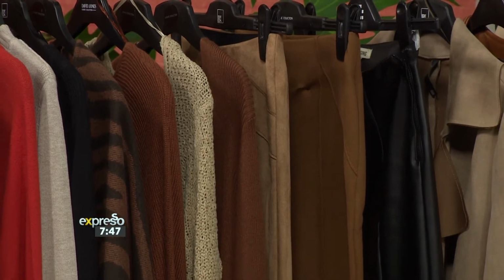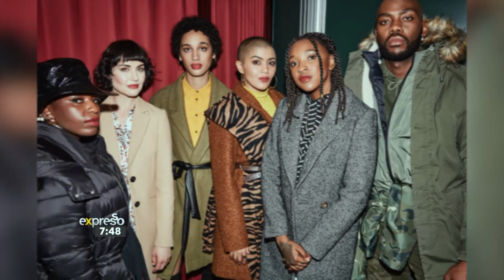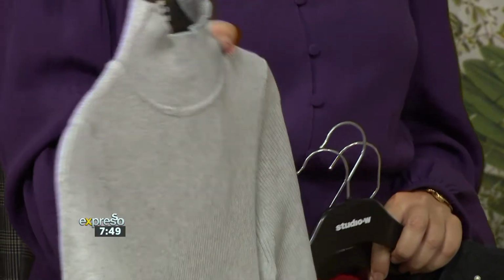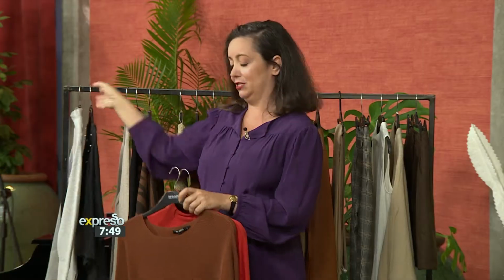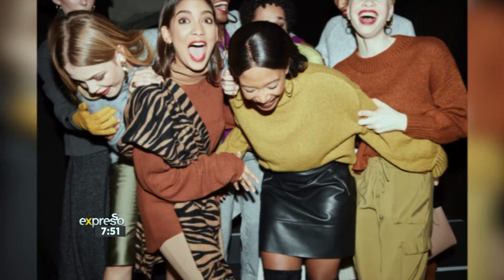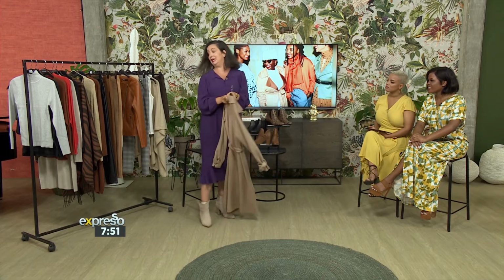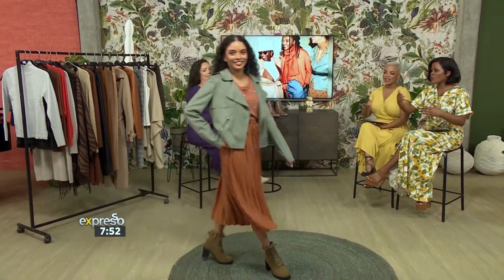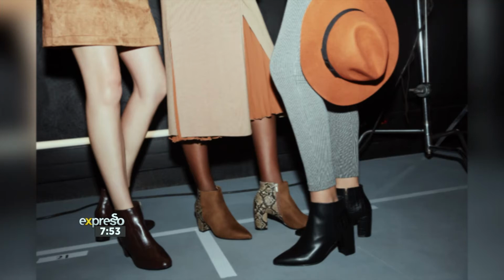Autumn Winter Collection & Soft Touch Fabrics (WW)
Heading into the AW season we want to highlight that this season is all about the ‘touch me fabrics’. The trend is all about comfort and tactility, so you can expect chunky knits, rich wools and faux suede galore.